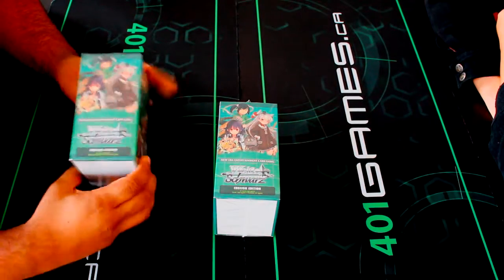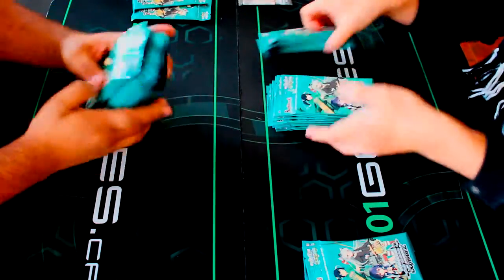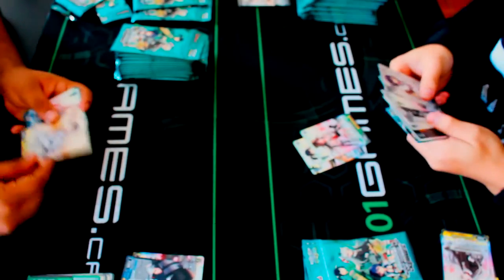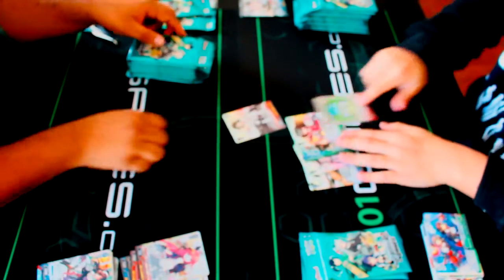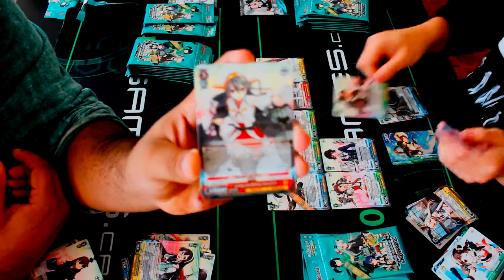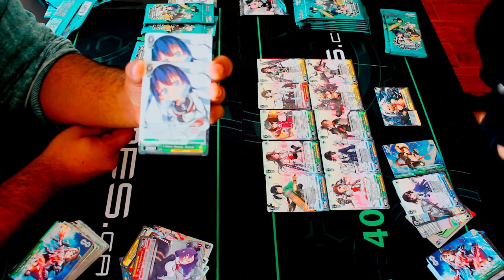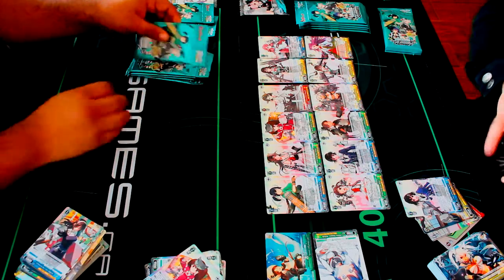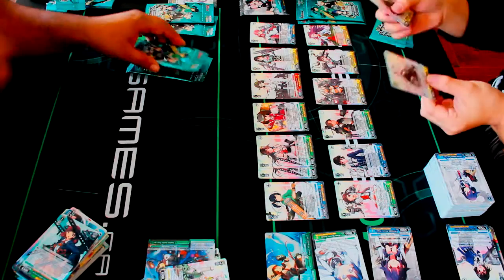Weiss Schwarz KanColle Second Fleet Box Opening - 401 Games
Watch an employee and customer go head-to-head and open two boxes of the newest Weiss Schwarz set, Kantai Collection Second Fleet. Shimakaze where you at?! Tell us what you think of the pulls!